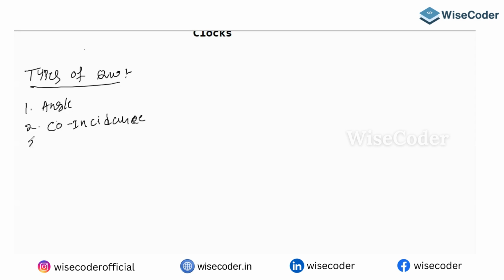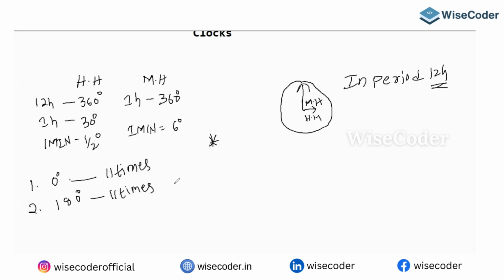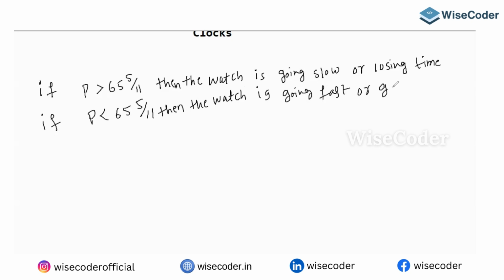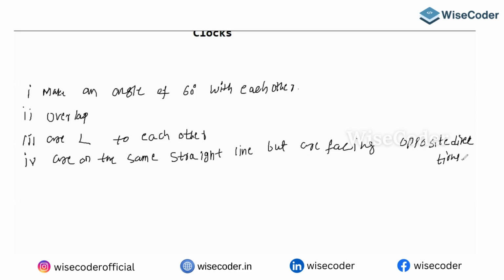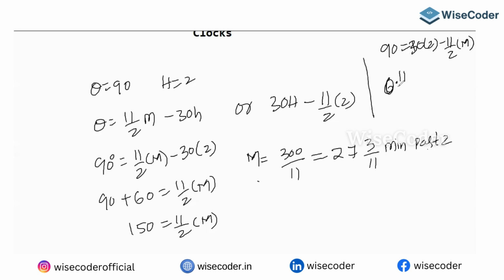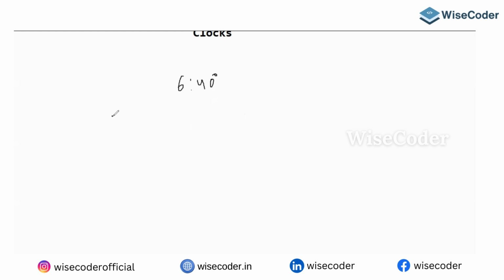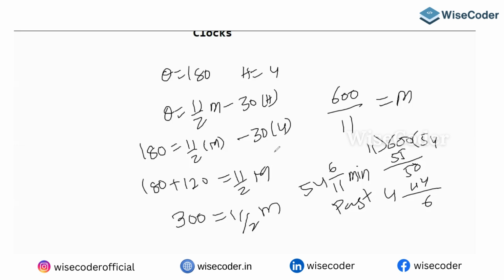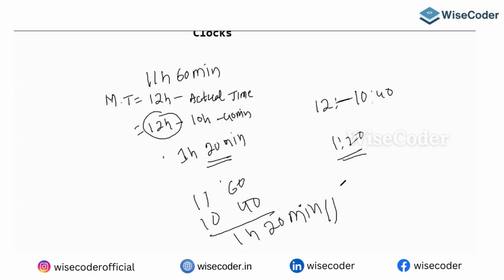Clocks | Reasoning Ability | Tips, Tricks & Practice Problems | Wisecoder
In this video, we're talking Clocks  — an essential topic for competitive exams like CAT, SSC, Bank PO, GMAT, and many others. 💰

What you'll learn:

💡 Key concepts of Clocks
🎯 Effective strategies to solve Clocks questions quickly in exams

This video is perfect for anyone looking to strengthen their understanding of Clocks , whether you're just starting or preparing for an upcoming exam.

Whether you're a beginner or looking to brush up your skills, this video will help you gain confidence and accuracy in solving Clocks - related questions.

Follow us -